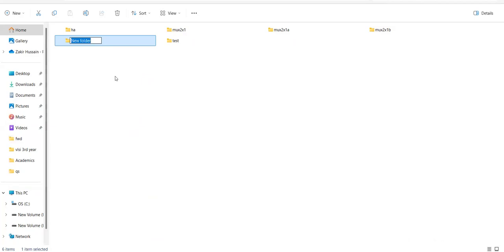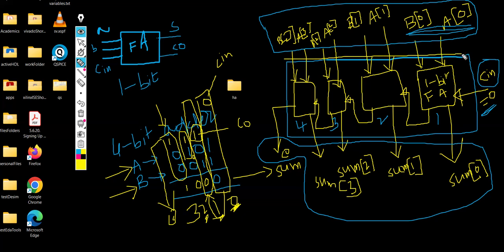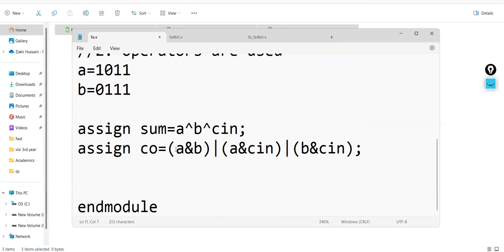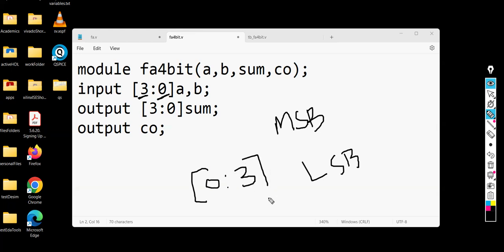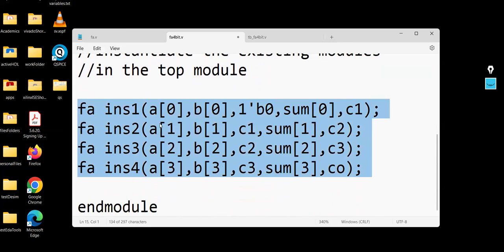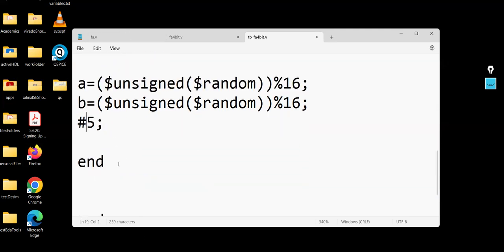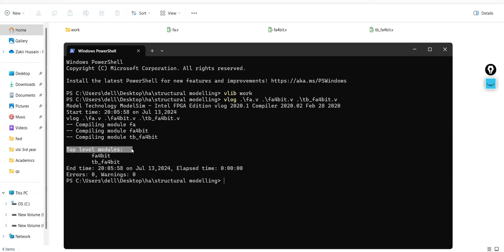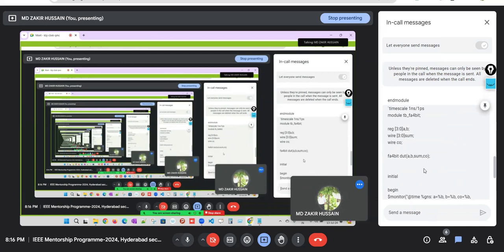Session3 - Structural modelling. [July 13, 2024]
Example: 4-bit adder using 1-bit full-adder